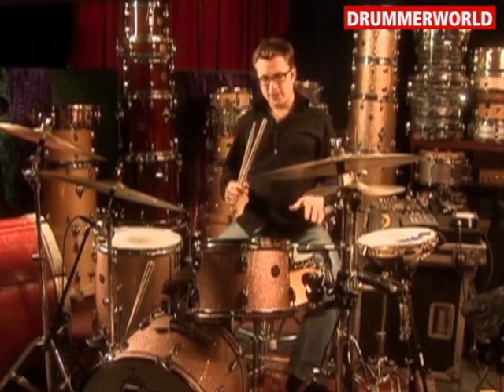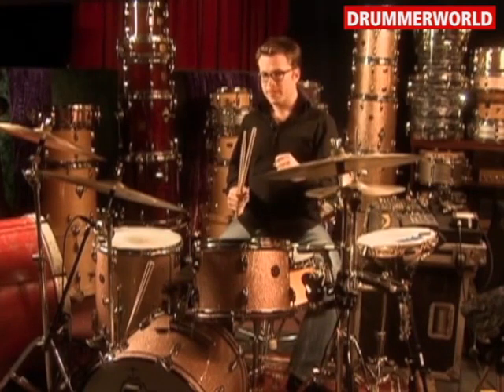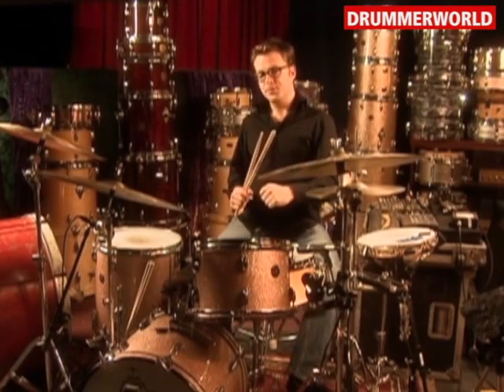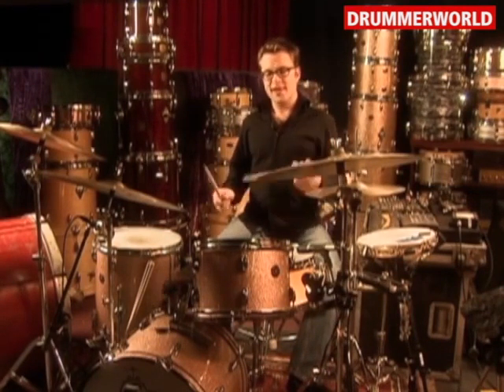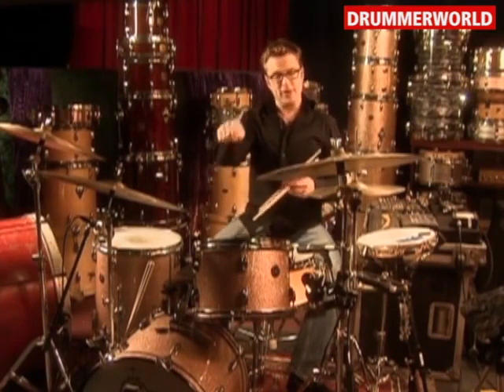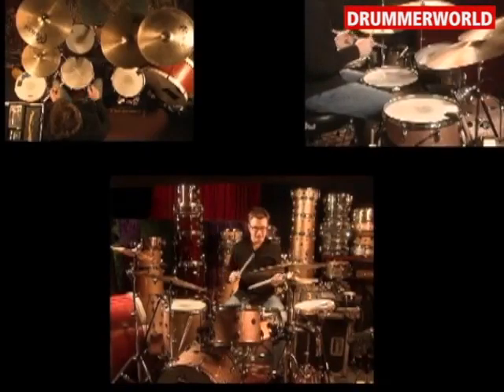Stanton Moore: Drum Lesson: From Streetbeat to Funk Second Line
...more Videos here at DRUMMERWORLD stantonmoore